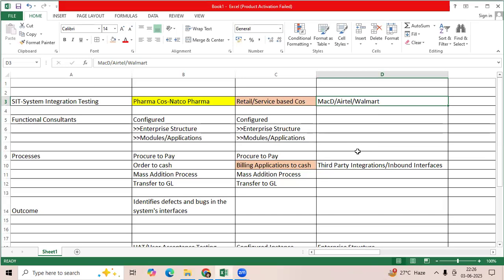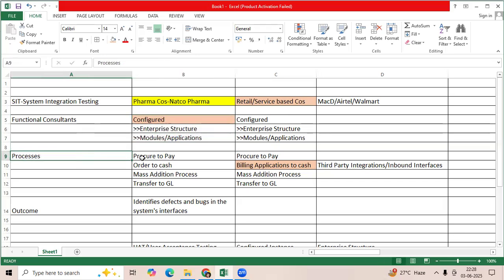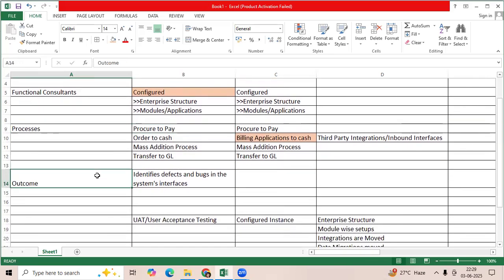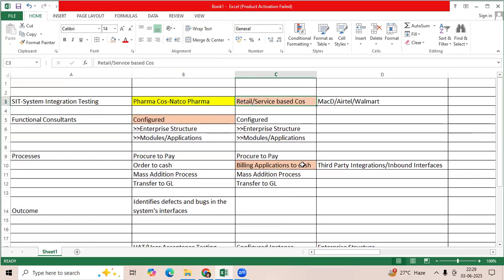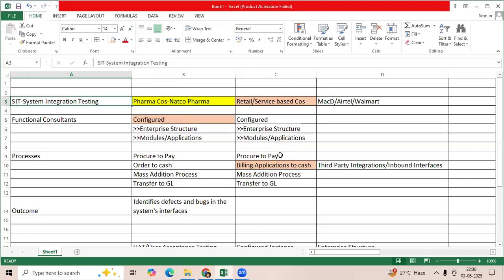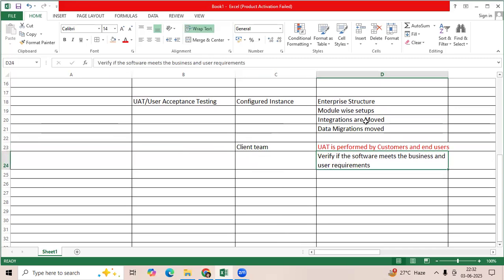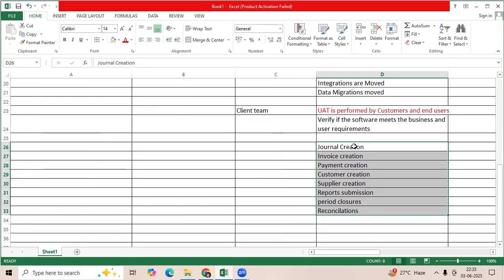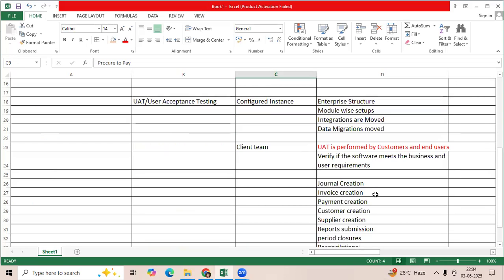1st-System Integration Testing-SIT Vs User Acceptance Testing-UAT in Oracle EBS/Fusion Projects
1st-System Integration Testing-SIT Vs User Acceptance Testing-UAT in Oracle EBS/Fusion Projects